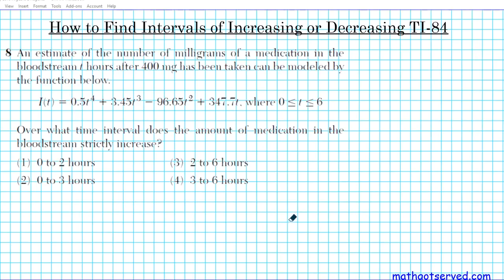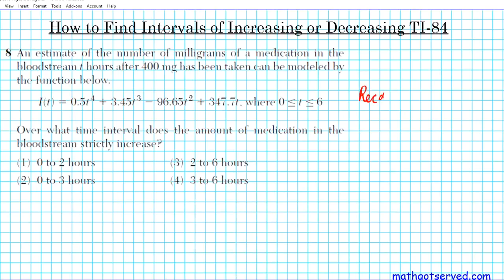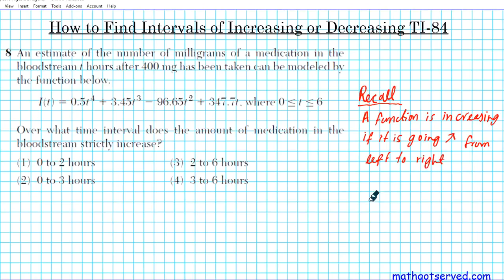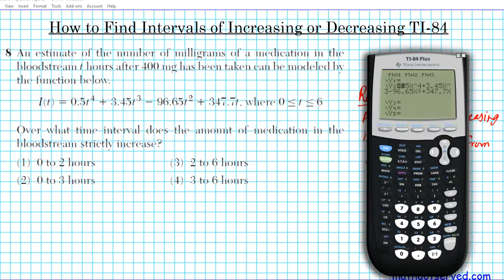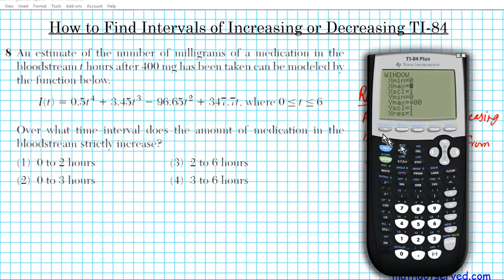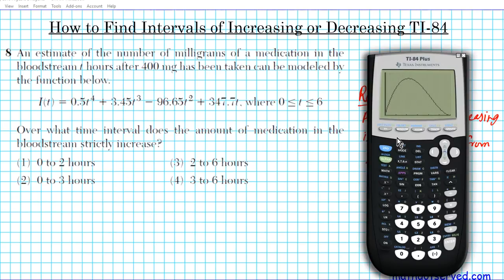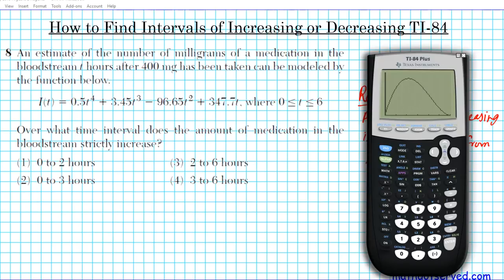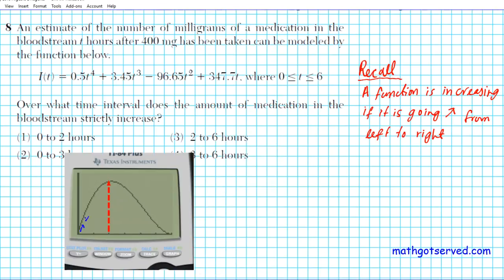#8 How to determine if a function is increasing or decreasing using Texas instrument IT calculator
NY Regents Math Video Tutorials